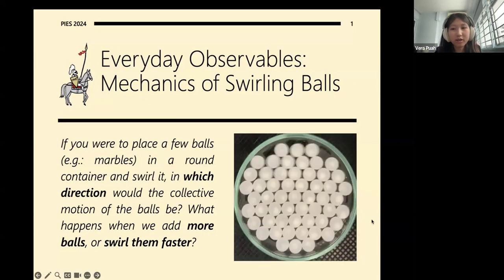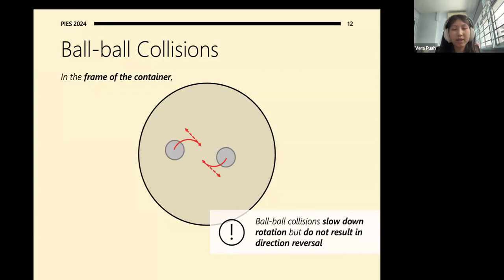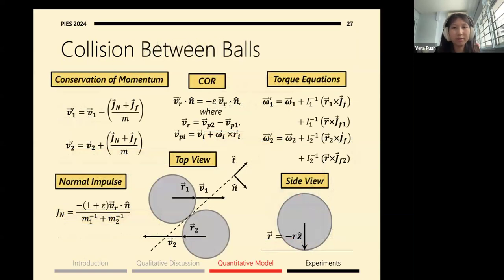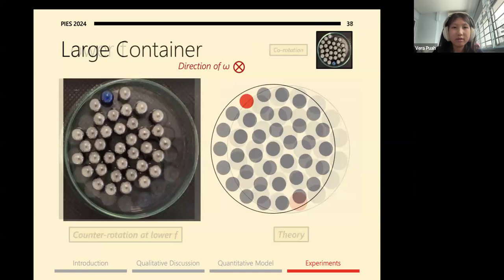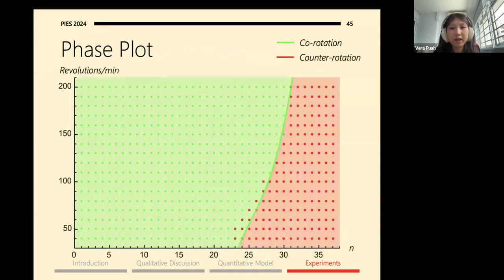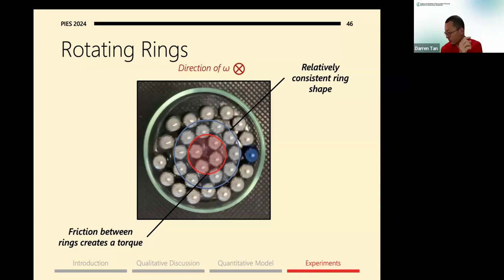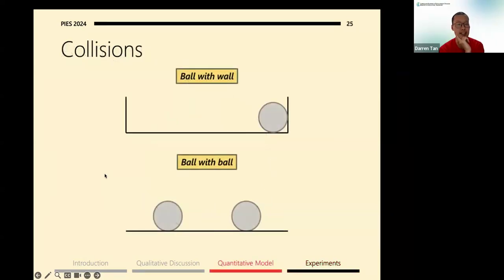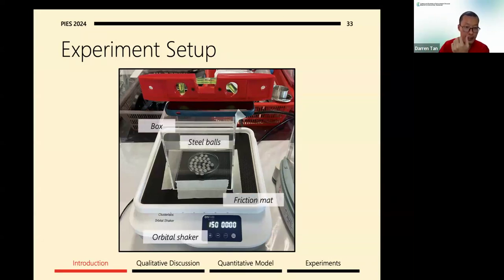Everyday Observables: Mechanics of Swirling Balls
Part of the Physics Innovation and Exploration Series (PIES)

and a solution by Vera Puah to a problem from the International Young Physicists' Tournament (IYPT 2023, "Pancake Rotation")